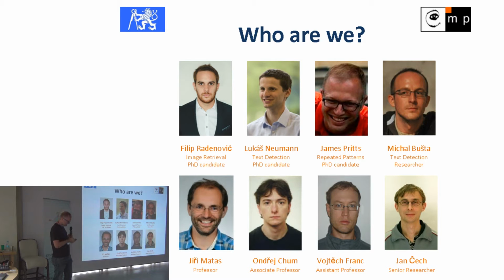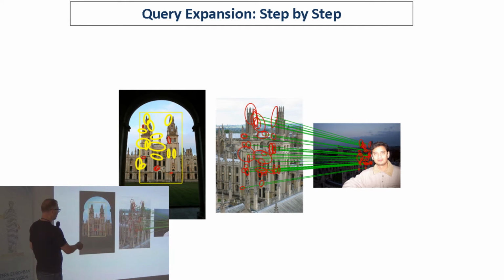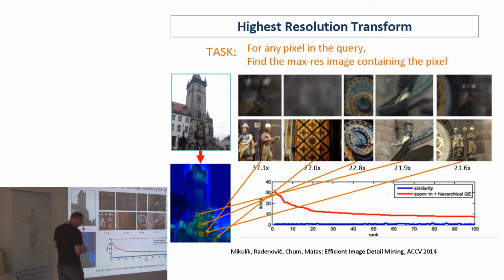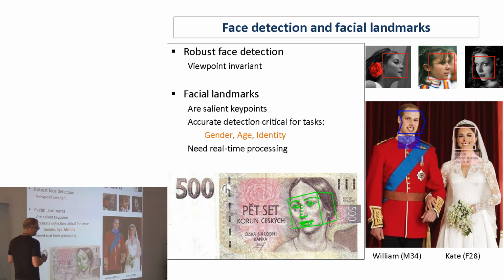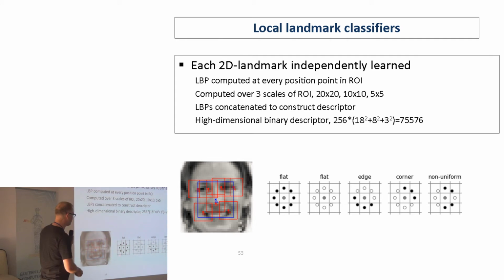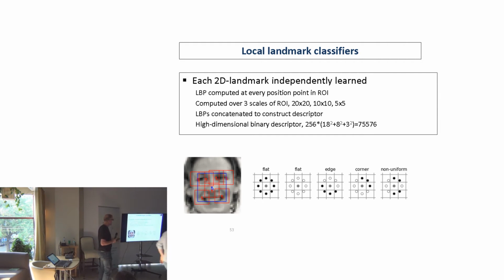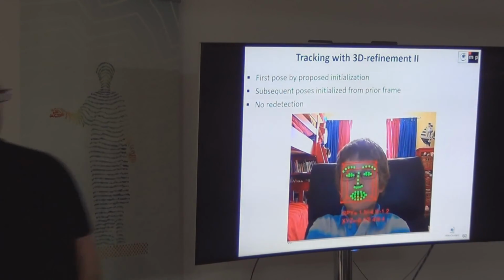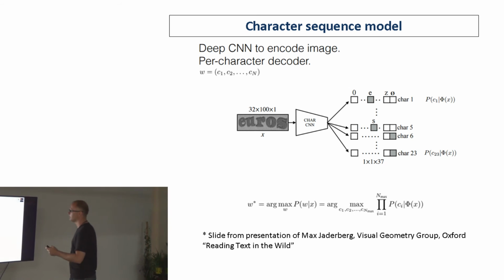EECVC 2016 - James Pritts - Visual Recognition in the Wild: Image Retrieval, Faces, and Text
Eastern European Computer Vision Conference  2016
Speaker: James Pritts
Topic: Visual Recognition in the Wild: Image Retrieval, Faces, and Text